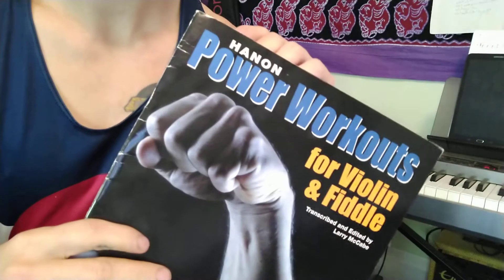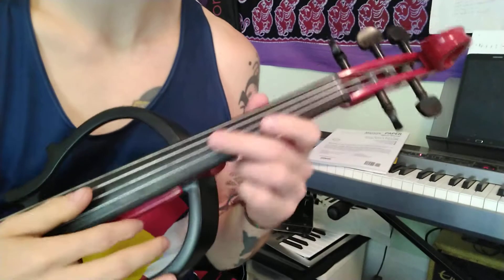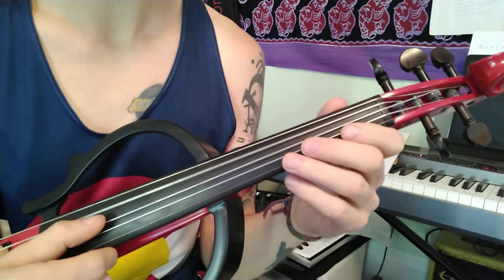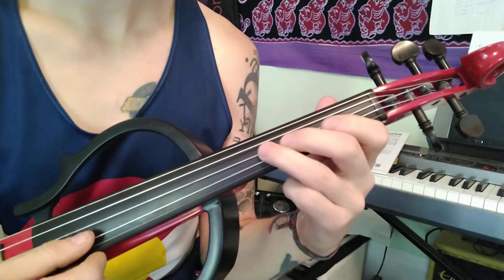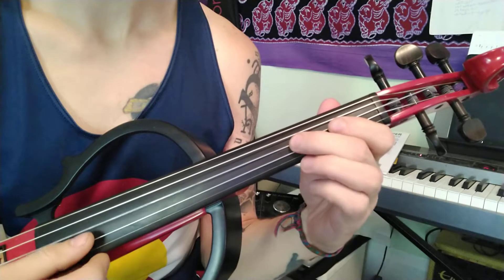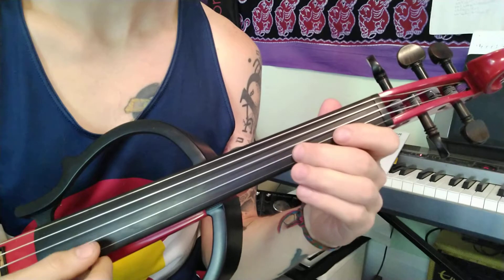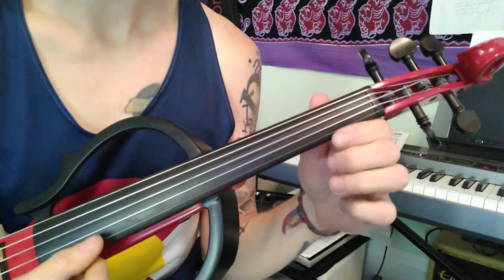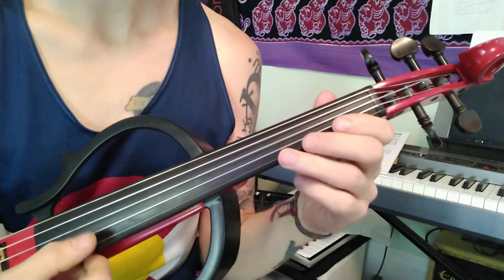Power Workouts for Violin - Hanon